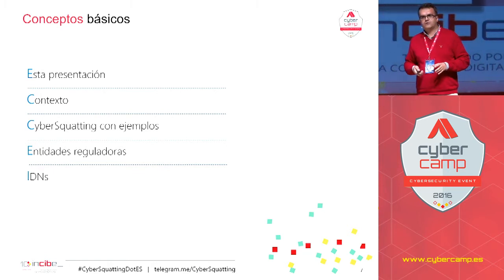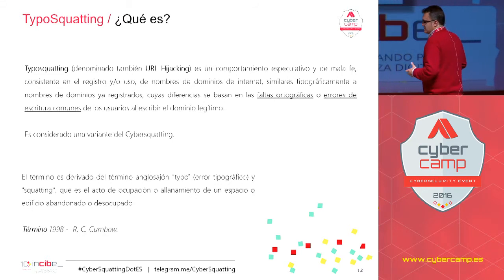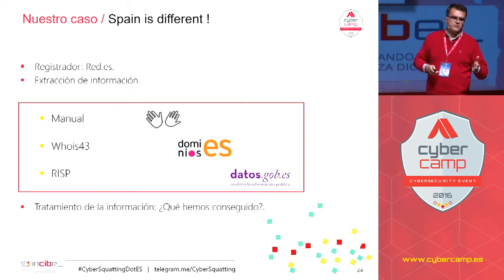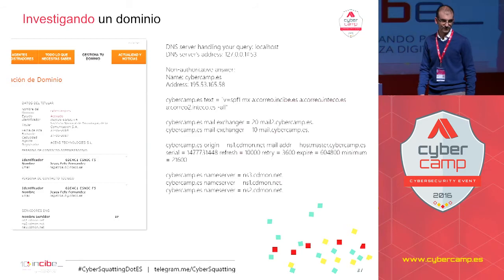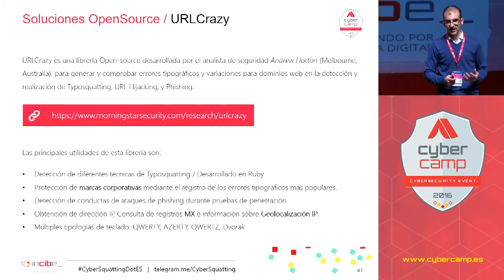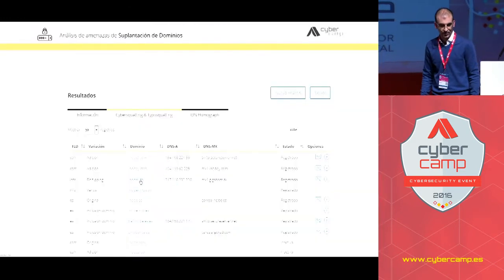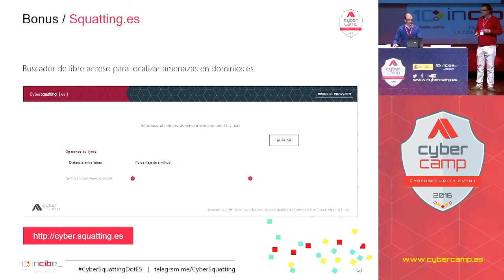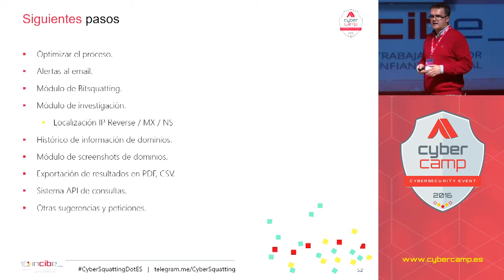Conference: Cybersquatting dot es (Wiktor Nykiel e Iván Portillo) CyberCamp 2016 (English)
Conference: Cybersquatting dot es

This presentation aims to explain the risks of cybersquatting and the ways to detect it before it becomes a threat to any brand or institution.
A demonstration will be made on different techniques such as typosquatting, bitsquatting or IDN Homograph, among others, as well as generic open-source tools that enable the detection of such attacks.
Once the basics are explained, the goal of the study on TLDs will be presented: obtaining data from open sources to work with them and then analyse them to create a tool that will allow work to be automatized.
Once the presentation is over, its effectiveness and operation will be demonstrated by trying to detect actual threats in this field.

Wiktor Nykiel
Senior Manager leading EY’s EMEIA FSO Cyber Intelligence practice.
Previously responsible of the Global Cyber Intelligence Service at Prosegur, performing business development tasks since its inception.
CEO and founder of the technological startup Hackdoor, focused in innovation within the cyber intelligence area and runner up at CyberVentures 2015. His entrepreneurial life started in year 2004 as CEO of NIBBLE AT INFOREDUCA SL.
He additionally taught several cyber security courses at the Universidad de Alcalá de Hernares, as researcher of the Digital Security and Internet of the Future chair. Also participated as speaker in multiple conferences such as CiberSeg – Jornadas de Seguridad y Ciber Defensa, APWG.EU eCrime Cyber-Security Symposium and MundoHacker Day.
His passion for technology and security strongly motivate him to further investigate and learn day to day.

Iván Portillo
Senior Analyst within the service of Ciber Intelligence for the financial sector within EY, with more than 6 years of experience related to technological projects and computer security.
From the beginning, he has specialized in research related to OSINT, Deepweb, crawling, analyzing, correlating and extracting massive data with Big Data´s technologies. He also has extensive knowledgein forensic analysis and ethical hacking, being an expert in obtaining information,enriching the same one in diverse sources, to provide intelligence information for decision making.
He has previously served as a cyber intelligence analyst in different security operations centers of large multinational in the sector, providing him with a unique vision and experience.
He has participated in several entrepeneur projects oriented to technological innovation, including one of them the co-founder of Hackdoor, the startup finalist of the CyberVentures program whose main focus was innovation within the area of cyber intelligence.
Always focused on innovative research intertwining security with new technologies.

CyberCamp is the major cybersecurity event that INCIBE organises on a yearly basis for the purpose of identifying, appealing, managing and contributing to the creation of talent in cybersecurity that can be transferred to the private sector according to its demands. This initiative is one of the tasks that the Trust in the Digital Sphere Plan, included in the Spain’s Digital Agenda, has requested INCIBE to carry out.

LEÓN - 2016 DECEMBER 1st, 2nd, 3rd and 4th.